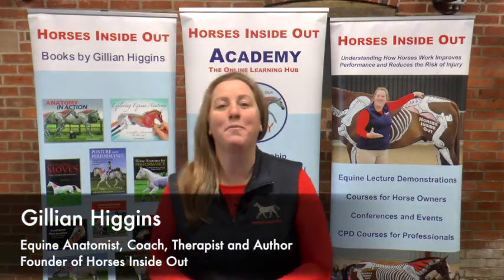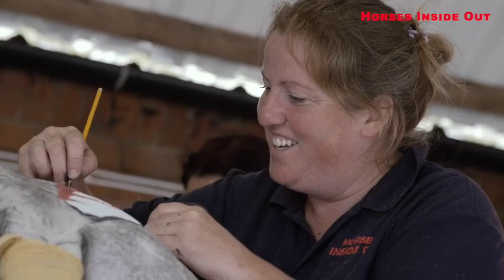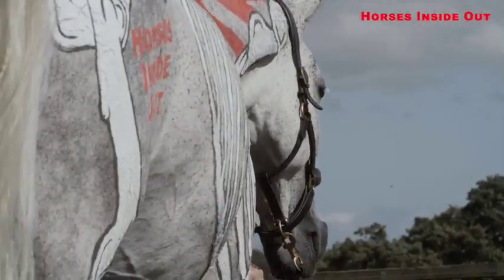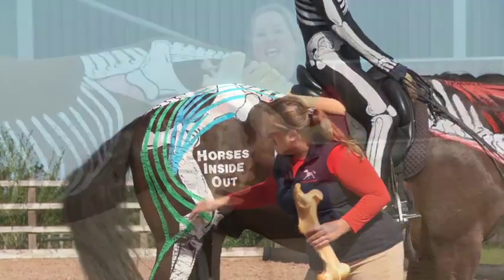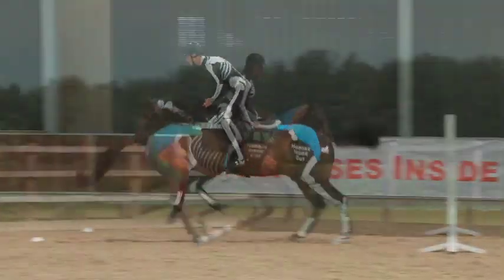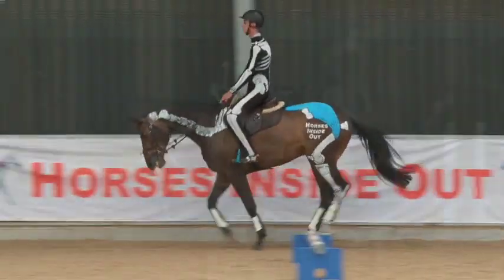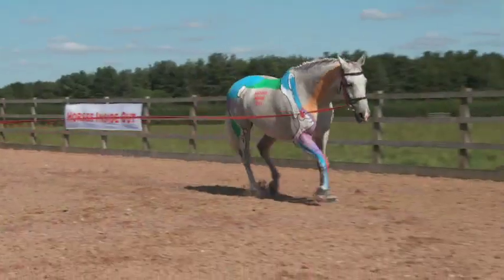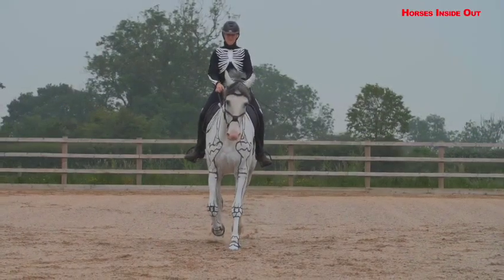Horses Inside Out: An Evening with Gillian Higgins, Brigend College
Gillian Higgins, the internationally renowned equine biomechanical anatomist, will be coming to Bridgend College on 31st March.

She will paint the skeleton, muscles and other anatomical features onto real live horses to bring the anatomy and biomechanics of the horse to life.

A variety of in hand exercsies and movements will demonstrate the range of movement available in differentt parts of the horse's body; and a rider wearing a skeleton suit will show how a rider's position and posture can negatively or positively influence the horse.

Exercises, techniques and top tips will be given that you can use on your own horse to improve his musculoskeletal health, comfort and performance.

This will be a fascinating demonstration - one not to be missed.